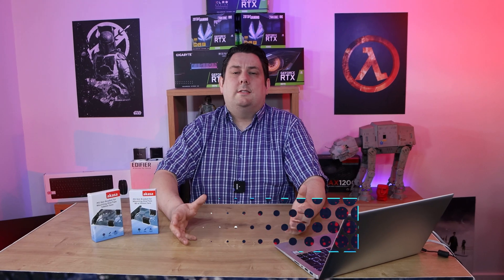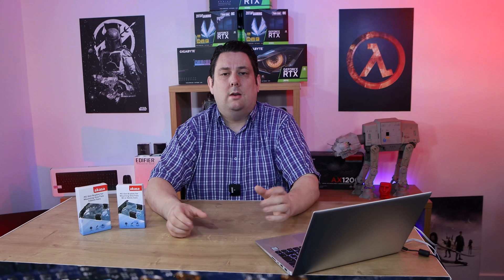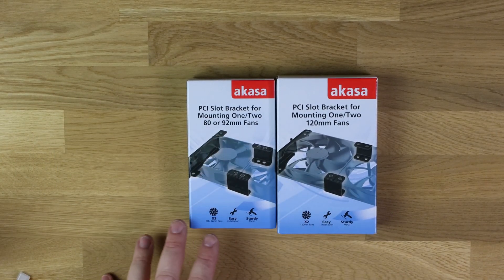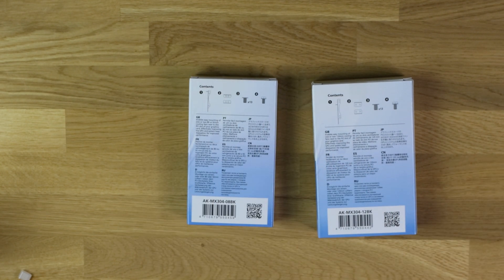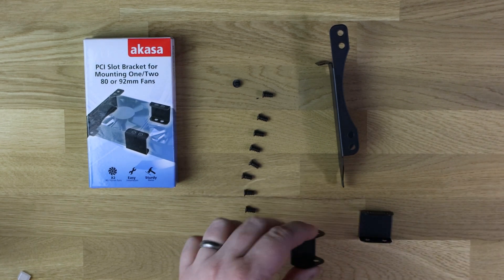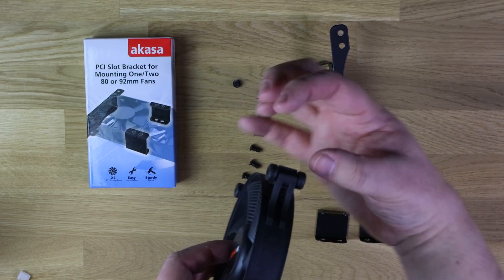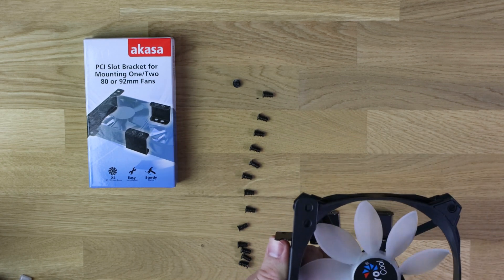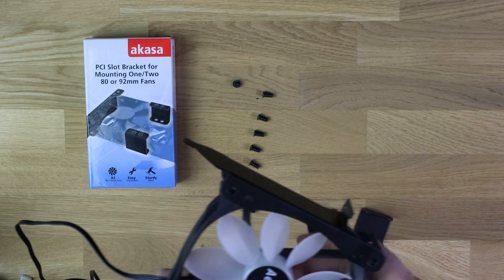Cool your Graphics card down 🔥 ideal for GeForce 3060, 3070, 3080 - Akasa PCI Slot Bracket for Fans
Enables easy mounting of one or two 120mm cooling fans next to the PCI slot of your graphics card and system.

0:00 introduction
1:16 Packaging
2:23 In the Box
8:20 Testing

Category
Science & Technology